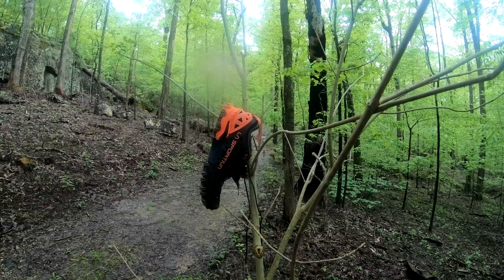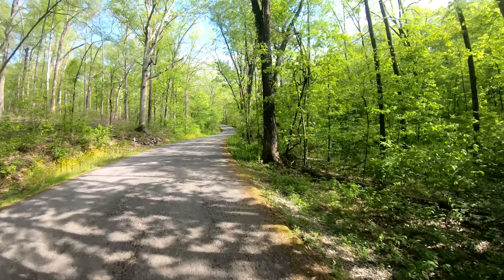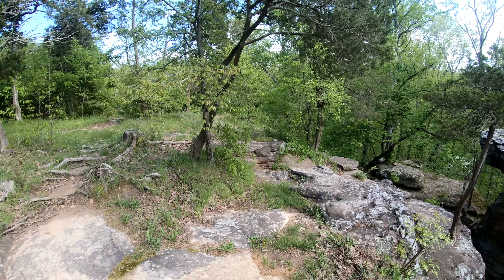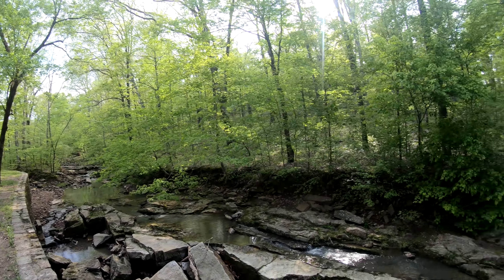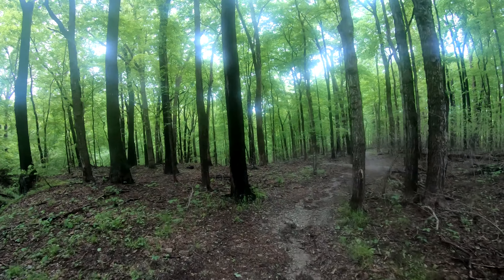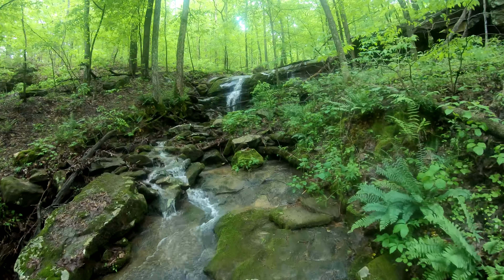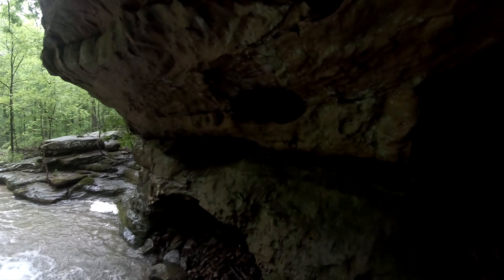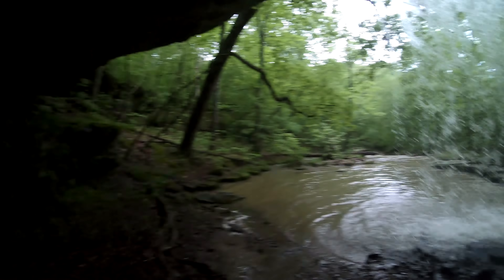Giant City State Park Waterfall Chasing with a GoPro 6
Decided to break out the GoPro 6 and do some Waterfall Chasing at Giant City State Park. I'm also bringing my biking video back to this channel to make things easier!

Do you upload videos on YouTube? I recommend TubeBuddy, an awesome tool to help you make cool thumbnails, explore tags and more. If you use it and buy their tool, it will help me

Please do not attempt to mimic the activities shown on these videos. Please exercise caution and safety when exploring National Forests, parks and other outdoor recreational areas. The use of Hiking with Shawn and/or official logos is prohibited without official consent.